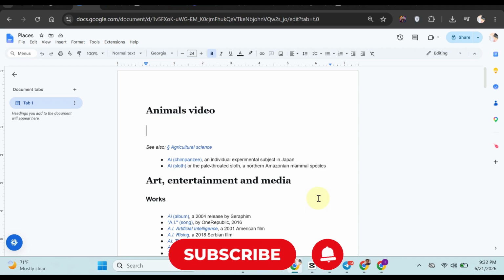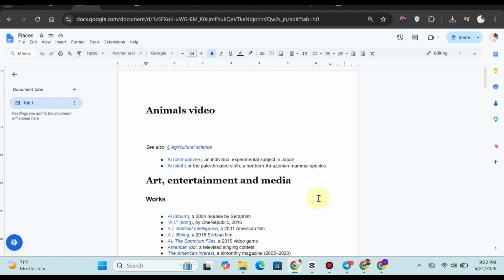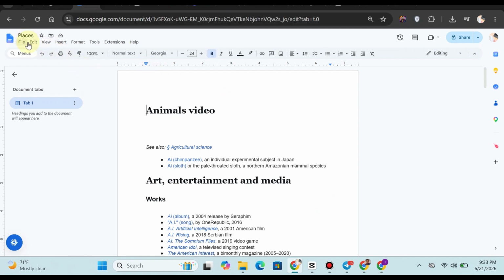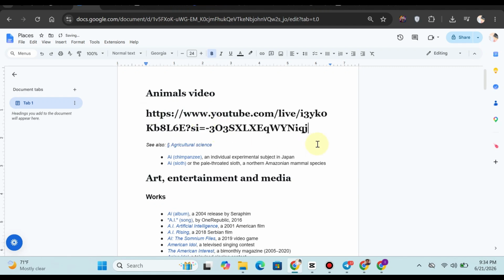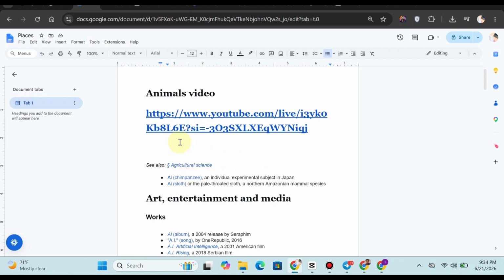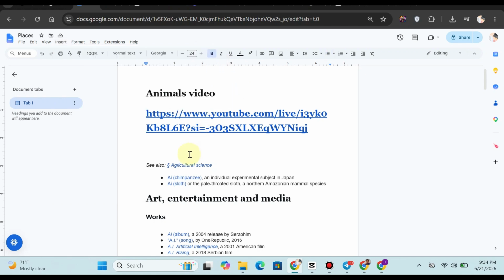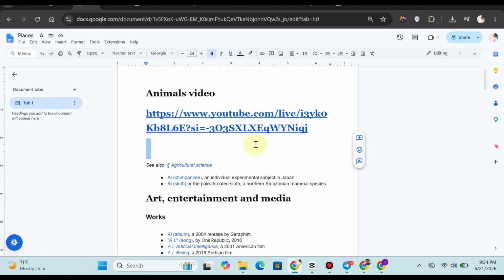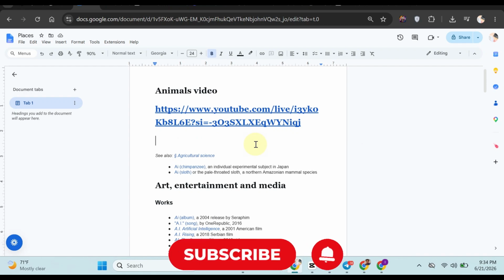How to insert a video in Google Docs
Learn how to insert a video in Google Docs in this easy step-by-step tutorial. While Google Docs doesn't allow direct video embedding, you can easily add video links, insert videos from Google Drive, or use other methods to include videos in your documents.

In this video, you'll learn:
✅ How to add a YouTube video link to Google Docs
✅ How to insert videos from Google Drive
✅ Alternative ways to include videos in Google Docs
✅ Tips for sharing video content in documents

This tutorial is perfect for students, teachers, and professionals who want to enhance their Google Docs with video content.